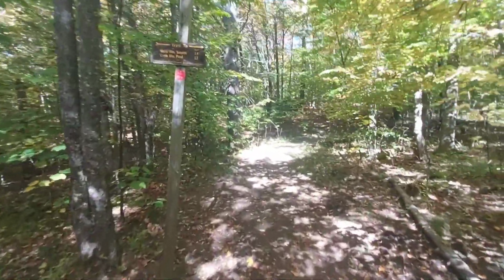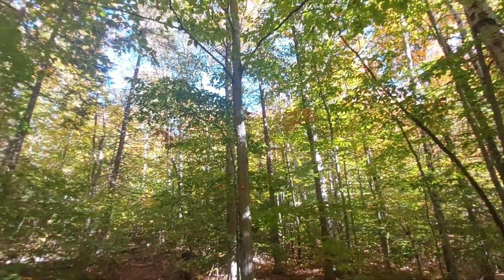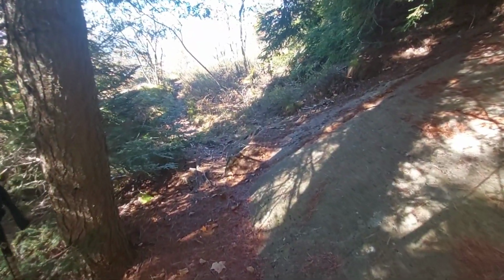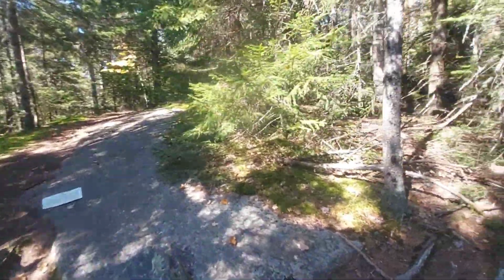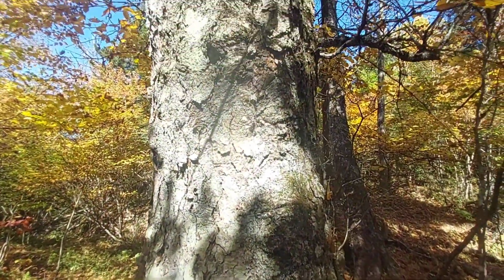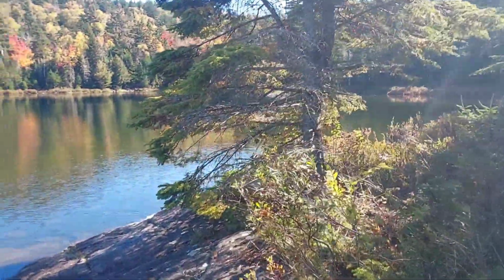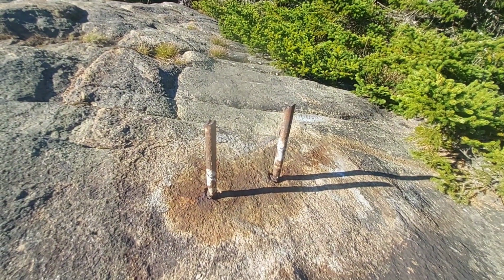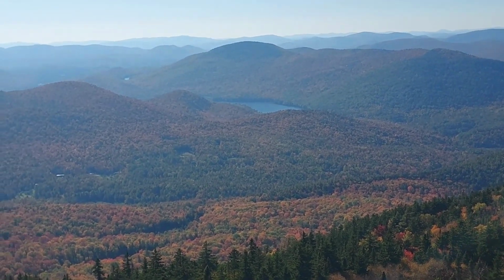Exploring Crane Mountain New York